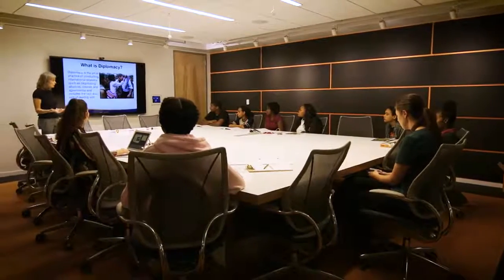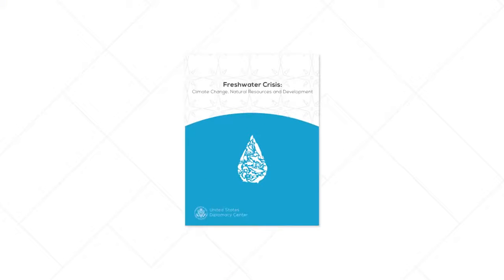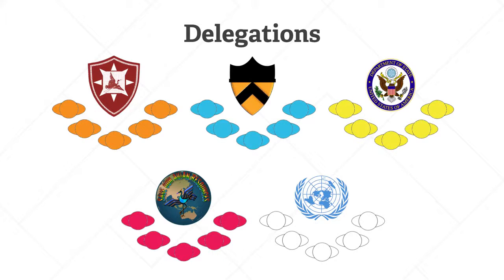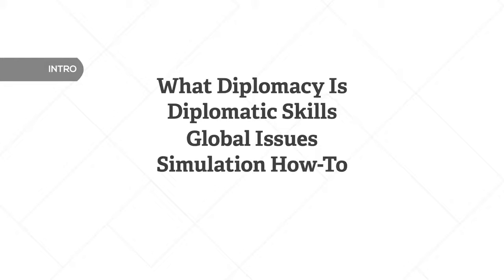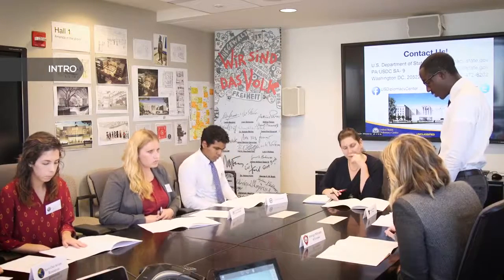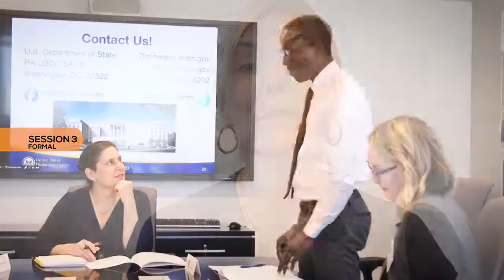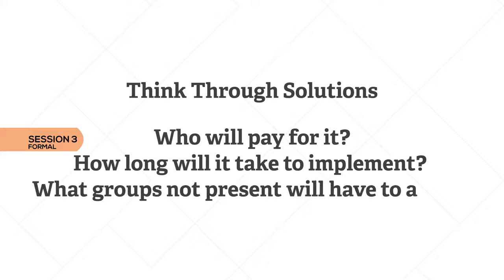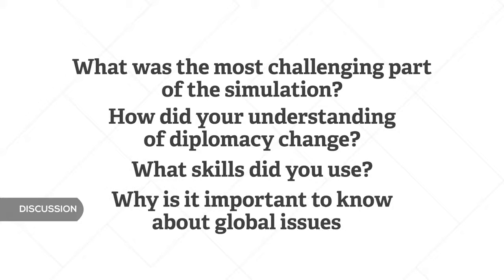Diplomacy Simulation Tutorial - National Museum of American Diplomacy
The National Museum of American Diplomacy (formerly the U.S. Diplomacy Center) has developed a collection of diplomacy simulations for educators to use with students.

Diplomacy simulations immerse middle school, high school, and college students in skill-building role-play simulations based on real-world scenarios developed by diplomats and historians. During a diplomacy simulation, students practice collaborating with people who have diverse values, interests, and perspectives to reach a mutually beneficial outcome.